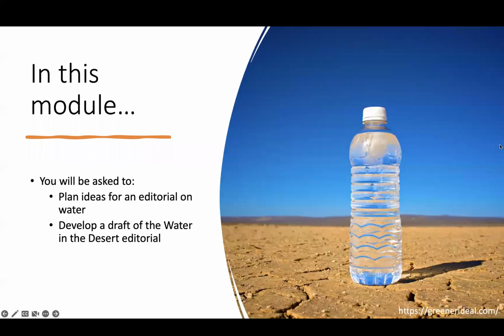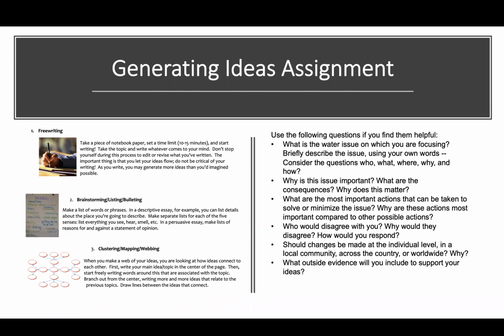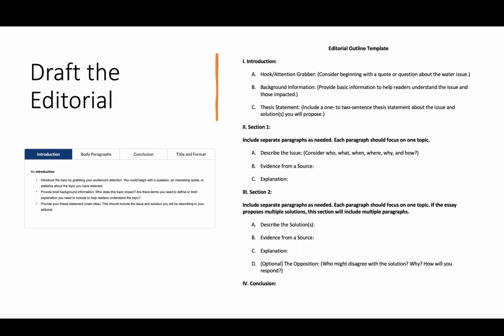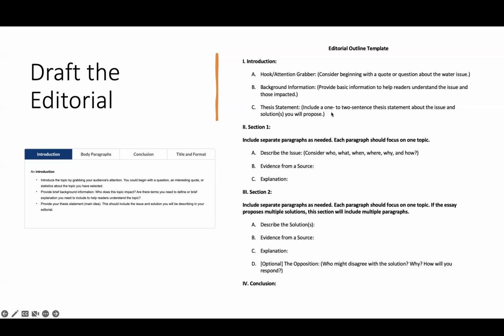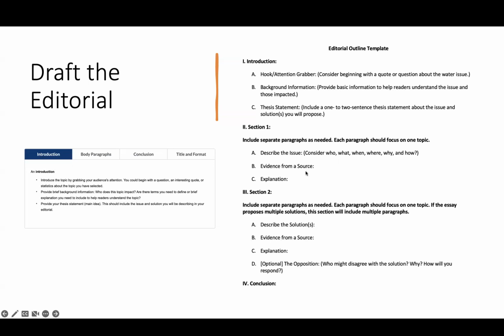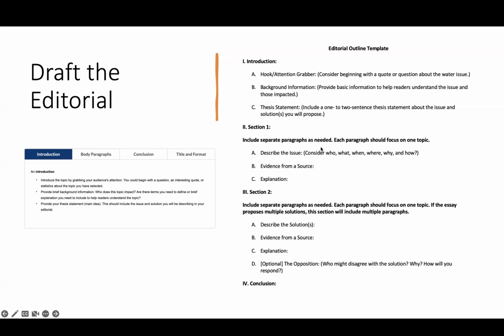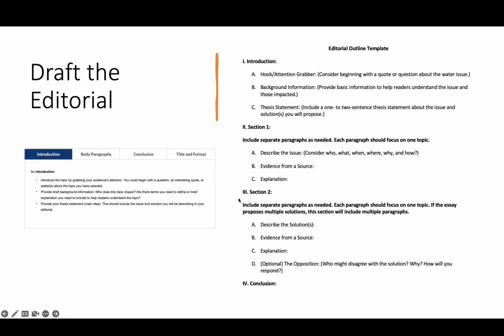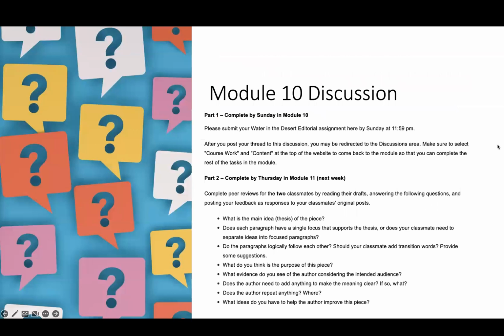Module 10 Overview